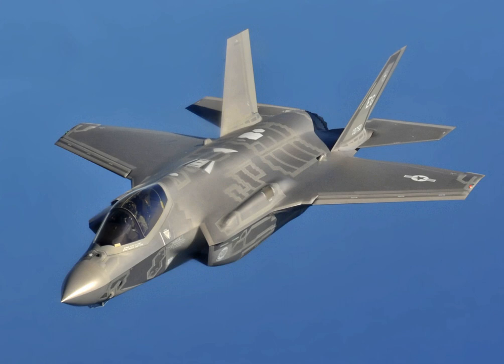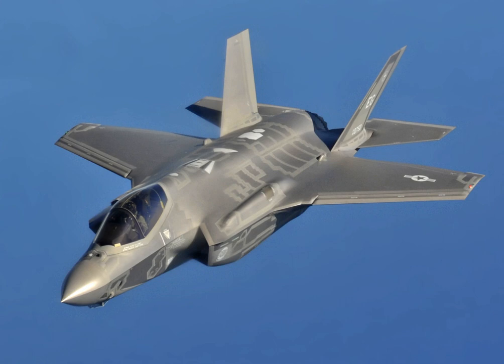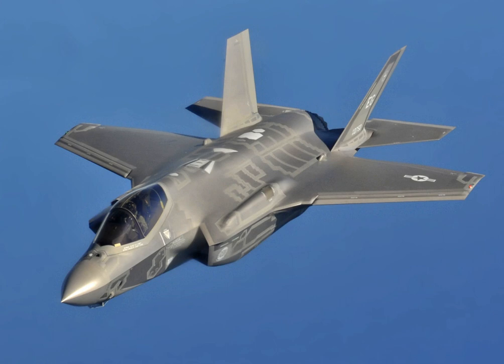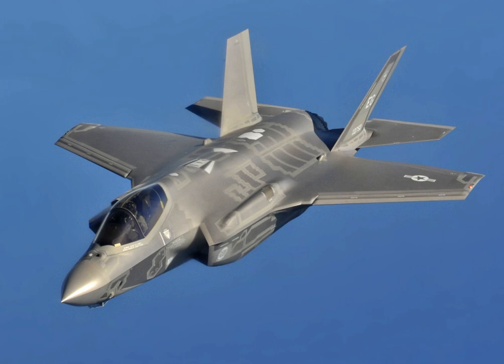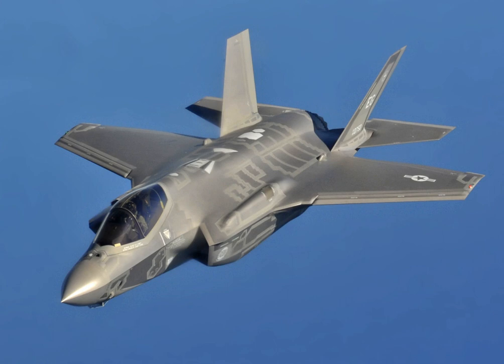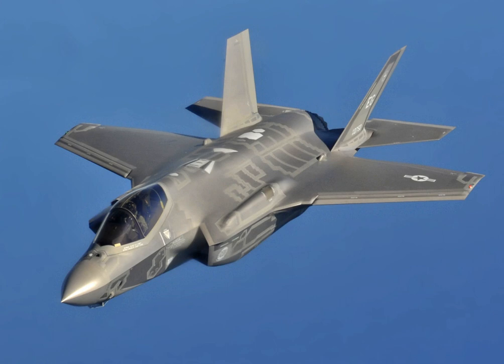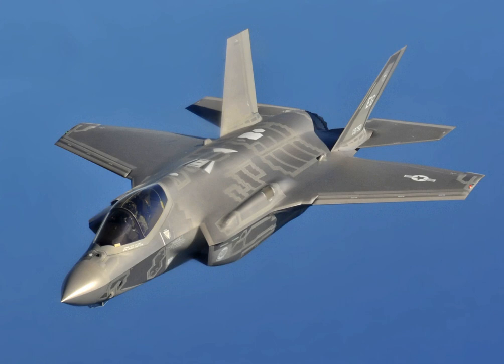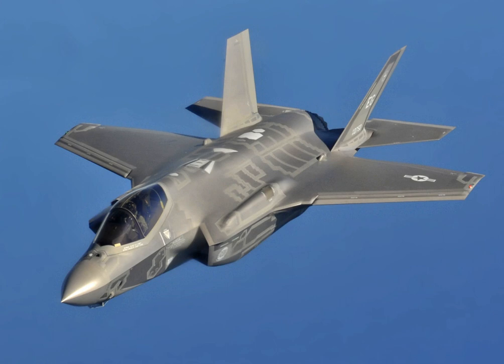F-35 Lightning II | Wikipedia audio article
00:03:09 1 Development
00:04:59 2 Design
00:05:07 2.1 Overview
00:06:44 2.1.1 Improvements
00:10:30 2.2 Engines
00:14:04 2.3 Armament
00:21:19 2.4 Stealth and signatures
00:21:28 2.4.1 Radar
00:23:43 2.4.2 Acoustics
00:25:23 2.5 Cockpit
00:27:03 2.6 Sensors and avionics
00:32:29 2.7 Helmet-mounted display system
00:36:19 2.8 Maintenance
00:39:48 3 Operational history
00:39:57 3.1 Testing
00:49:58 3.2 Training
00:53:29 3.3 Basing plans for future U.S. F-35s
00:55:52 3.4 Combat use
00:57:04 4 Procurement and international participation
01:01:46 5 Variants
01:02:02 5.1 F-35A
01:04:50 5.2 F-35B
01:06:23 5.2.1 Australia
01:08:03 5.2.2 Italy
01:08:27 5.2.3 United Kingdom
01:11:12 5.2.4 United States
01:15:56 5.3 F-35C
01:22:26 5.4 Other versions
01:22:34 5.4.1 F-35I
01:24:56 5.4.2 CF-35
01:25:57 5.4.3 F-35D
01:26:16 6 Operators
01:26:24 6.1 F-35A
01:30:12 6.2 F-35B
01:32:27 6.3 F-35C
01:33:27 7 Accidents
01:36:50 8 Specifications (F-35A)
01:42:11 9 Appearances in media
01:42:20 10 See also

- Socrates

SUMMARY
The Lockheed Martin F-35 Lightning II is a family of single-seat, single-engine, all-weather stealth multirole fighters. The fifth-generation combat aircraft is designed to perform ground-attack and air-superiority missions. It has three main models: the F-35A conventional takeoff and landing (CTOL) variant, the F-35B short take-off and vertical-landing (STOVL) variant, and the F-35C carrier-based catapult-assisted take-off but arrested recovery (CATOBAR) variant. The F-35 descends from the Lockheed Martin X-35, the winning design of the Joint Strike Fighter (JSF) program. It is built by Lockheed Martin and many subcontractors, including Northrop Grumman, Pratt & Whitney, and BAE Systems.
The United States principally funds F-35 development, with additional funding from other NATO members and close U.S. allies, including the United Kingdom, Italy, Australia, Canada, Norway, Denmark, the Netherlands, and Turkey. These funders generally receive subcontracts to manufacture components for the aircraft; for example, Turkey is the sole supplier of several F-35 parts. Several other countries have ordered, or are considering ordering, the aircraft.
As the largest and most expensive military program ever, the F-35 became the subject of much scrutiny and criticism in the U.S. and in other countries. In 2013 and 2014, critics argued that the plane was "plagued with design flaws", with many blaming the procurement process in which Lockheed was allowed "to design, test, and produce the F-35 all at the same time," instead of identifying and fixing "defects before firing up its production line". By 2014, the program was "$163 billion over budget [and] seven years behind schedule". Critics also contend that the program's high sunk costs and political momentum make it "too big to kill".The F-35 first flew on 15 December 2006. In July 2015, the United States Marines declared its first squadron of F-35B fighters ready for deployment. However, the DOD-based durability testing indicated the service life of early-production F-35B aircraft is well under the expected 8,000 flight hours, and may be as low as 2,100 flight hours. Lot 9 and later aircraft include design changes but service life testing has yet to occur.  The U.S. Air Force declared its first squadron of F-35As ready for deployment in August 2016. The U.S. Navy declared its first F-35Cs ready in February 2019. In 2018, the F-35 made its combat debut with the Israeli Air Force.The U.S. plans to buy 2,663 F-35s, which will provide the bulk of the crewed tactical airpower of the U.S. Air Force, Navy, and Marine Corps in coming decades. Deliveries of the F-35 for the U.S. military are scheduled until 2037 with a projected service life up to  ...